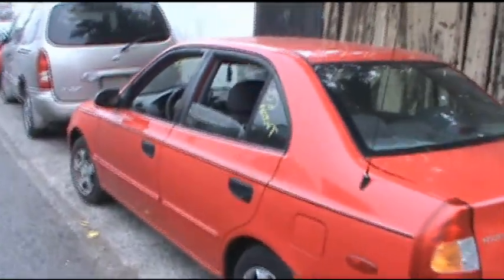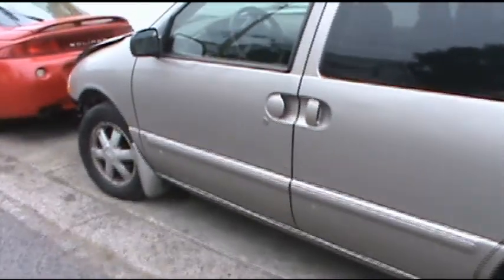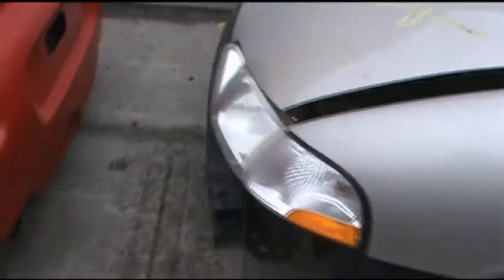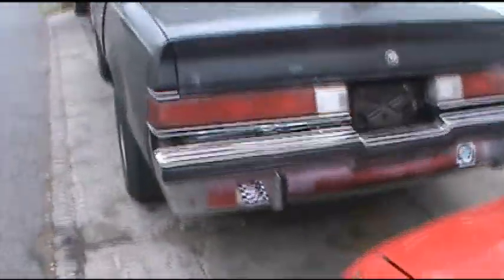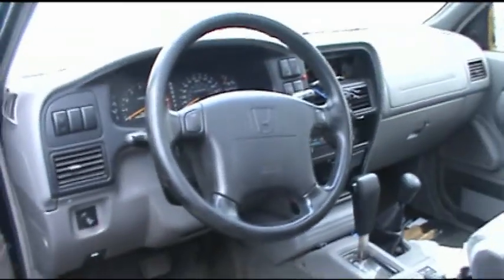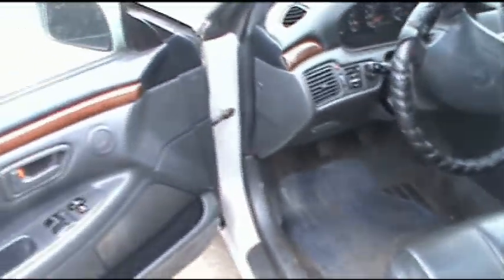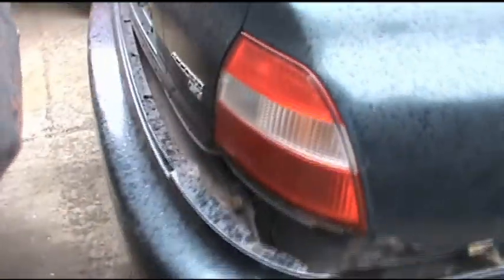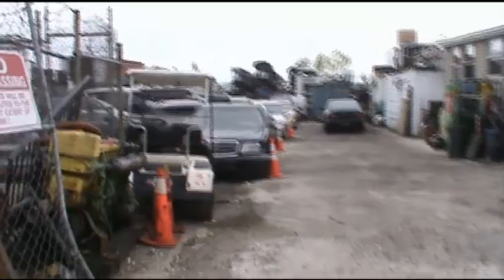Bayview Inventory for July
Bayview Auto Wreckers & Sales